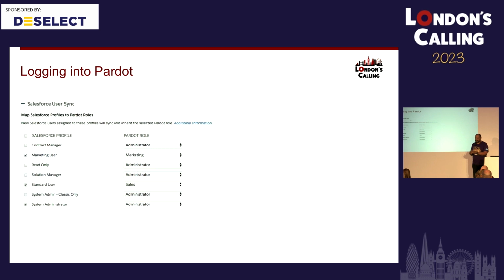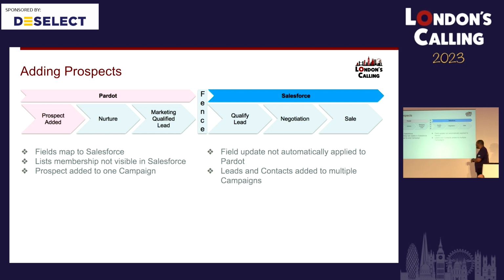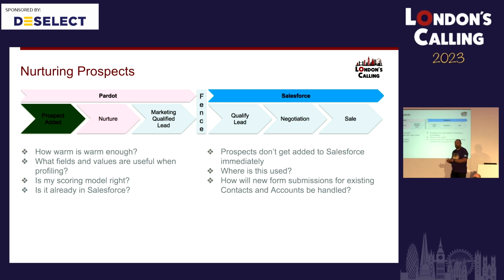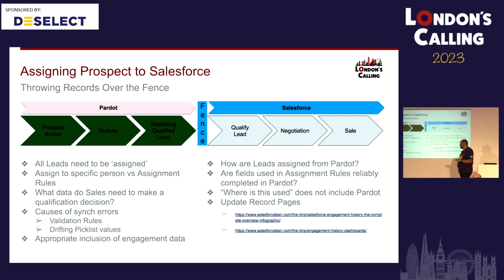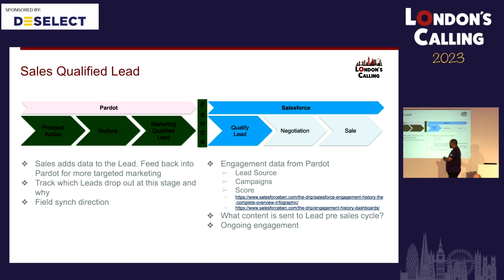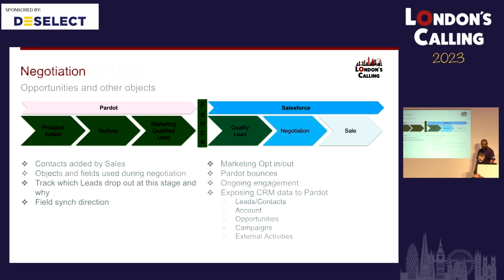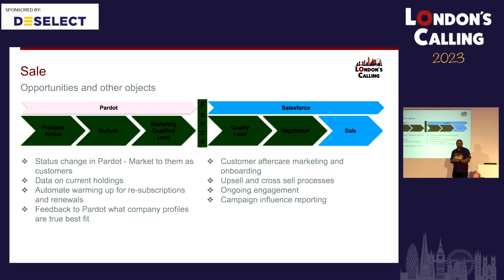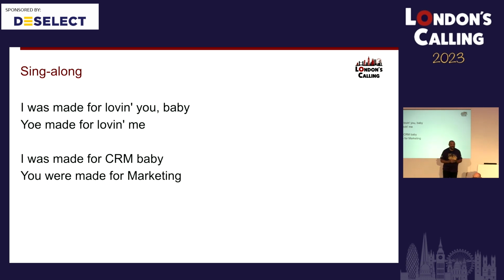What Salesforce and Pardot admins need to know about each other systems with Nathaniel Sombu at LC23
Salesforce and Pardot work so well together it’s almost like they were made for each other!

But to get the full benefit of them both it’s important to know how they interact with each other. Whether you are a Salesforce admin or a Pardot expert this session will show you how you can make the most of the connection Salesforce and Pardot have.